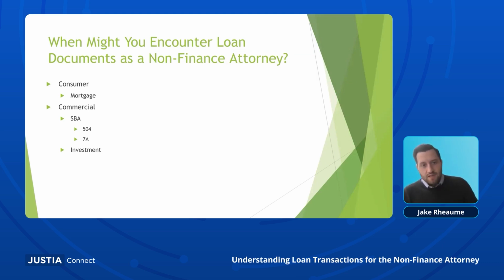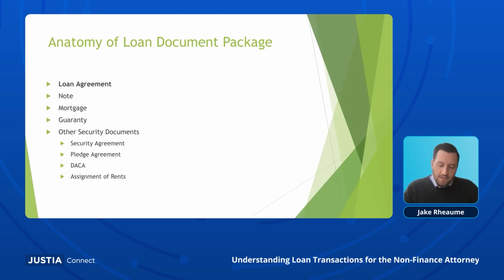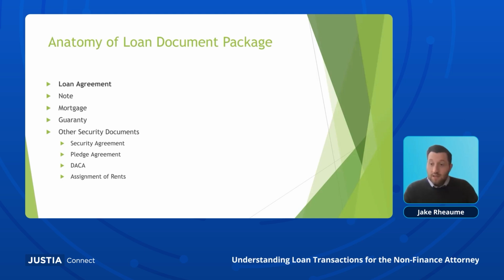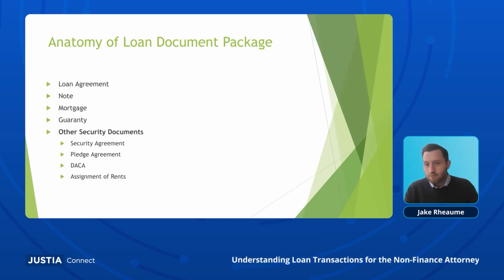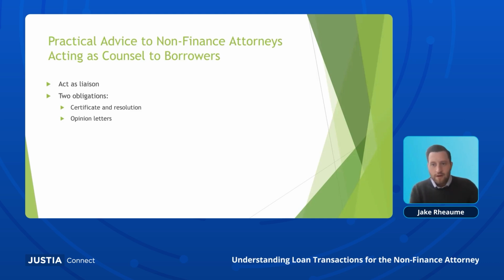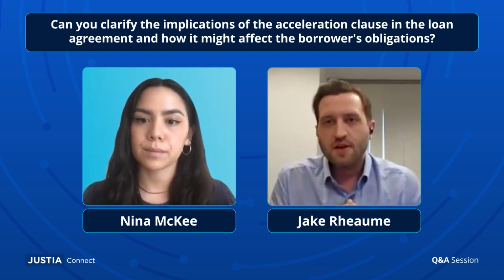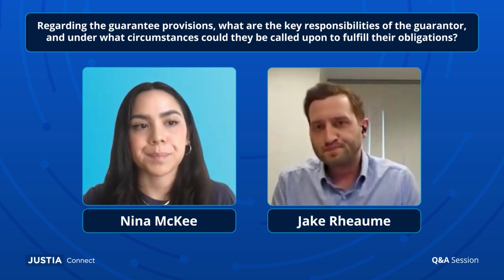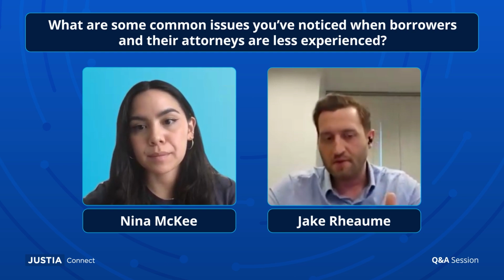Understanding Loan Transactions for the Non-Finance Attorney | Justia Webinars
This presentation aims to demystify loan transactions for attorneys who find themselves providing counsel to borrowers. It does so by giving purposeful explanations of the various documents contained in a loan document package, and by giving practical advice for reviewing those documents and providing quality representation for their clients.

00:00 Introduction and Speaker Overview
02:51 Loan Documentation Basics
07:09 Types of Loan Documents
28:00 Practical Advice for Non-Finance Attorneys
31:39 Common Issues and Best Practices
48:47 Q&A Session